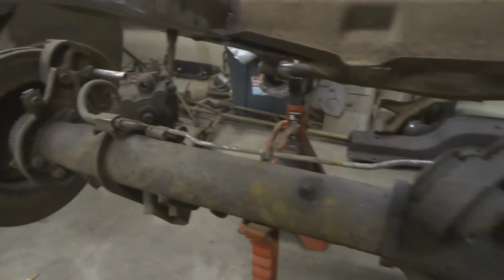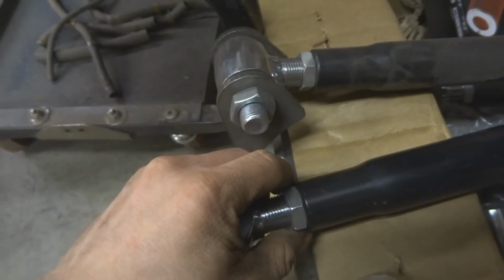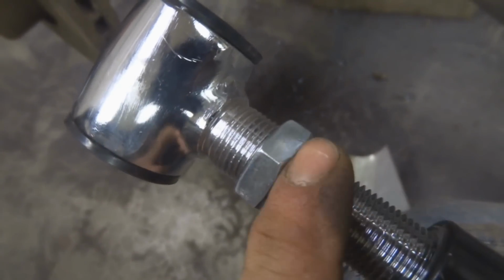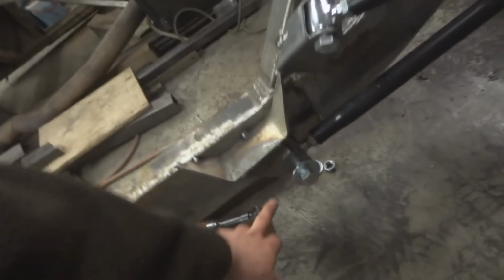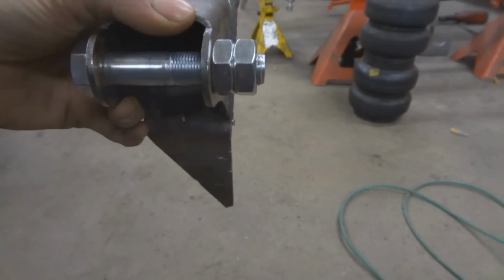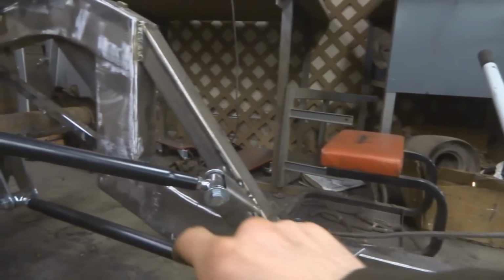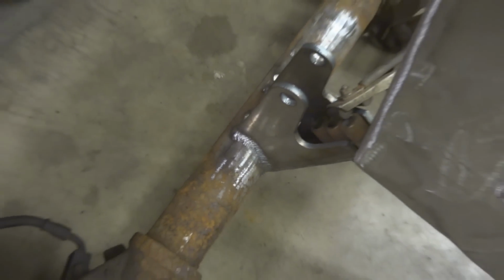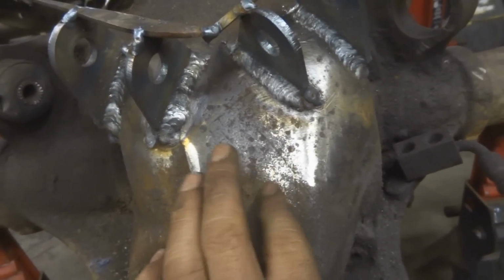Cummins Rat Rod: Project "Wild-Torquey" (Ep. 14) INSANE BUILD!!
In this episode I mock up and build the 4-link rear suspension setup! This is going to be one of the wildest rats out there! Bagged straight axle with a built cummins 6bt diesel, nitrous, methanol & much more!